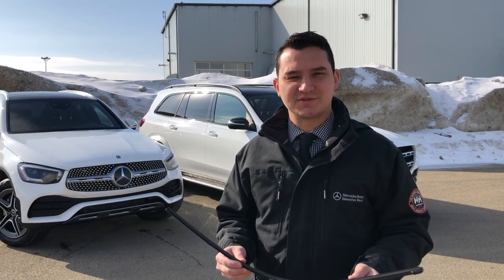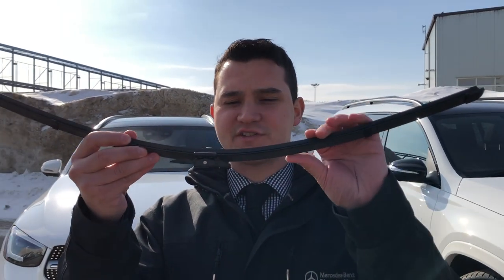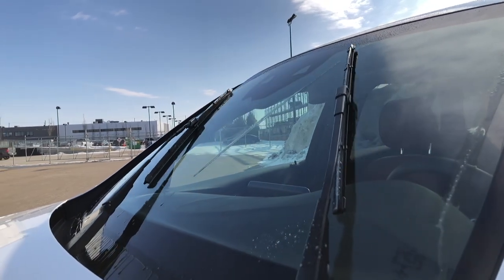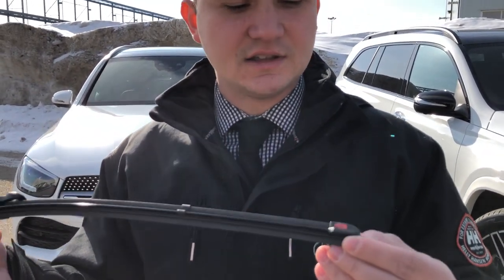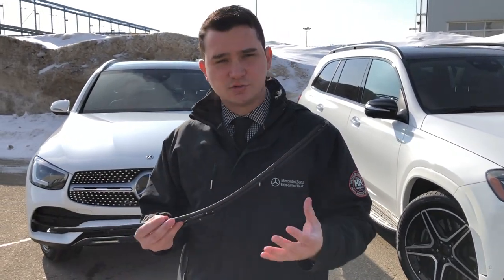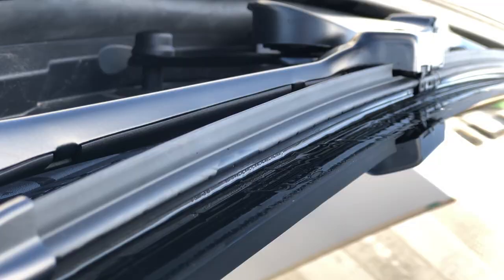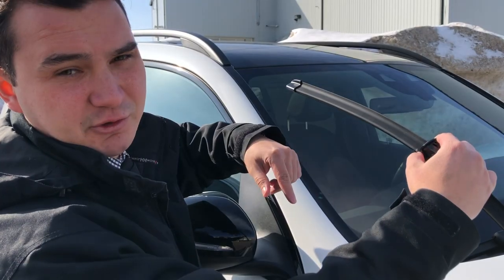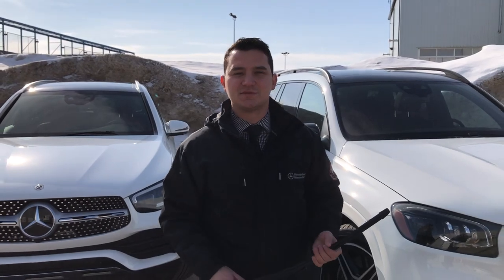Mercedes-Benz Wiper Blades | Magic Vision Control | MBEW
Join Alex Quinn as he introduces us to the Mercedes-Benz Magic Vision Control on certain Mercedes-Benz models. Additionally you can learn about the standard technologies on all Mercdes-Benz models!

17407 – 111  Avenue NW
Edmonton, Alberta T5S 0A1